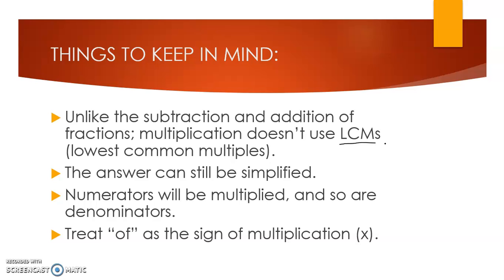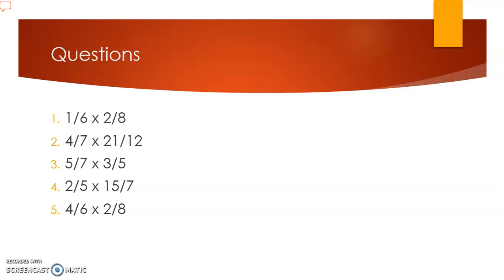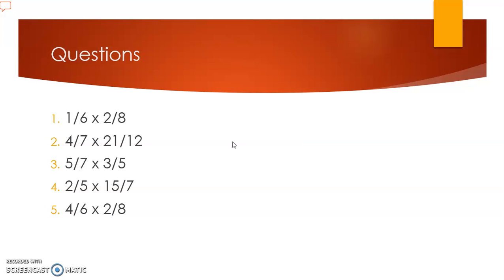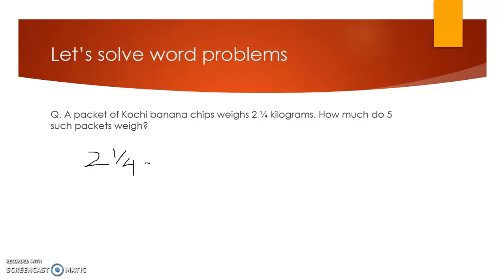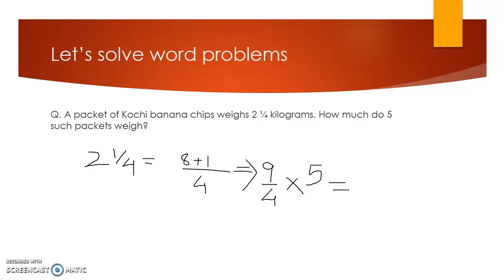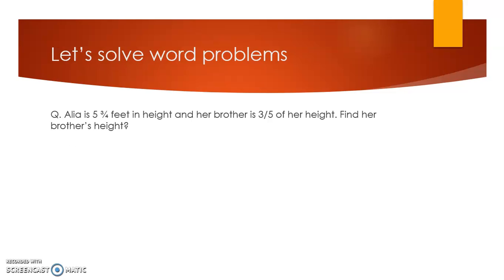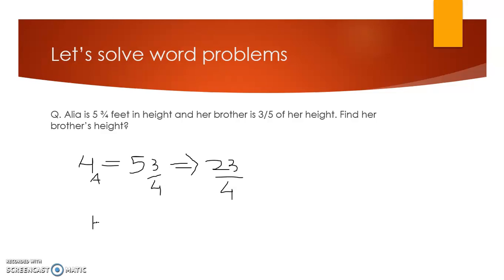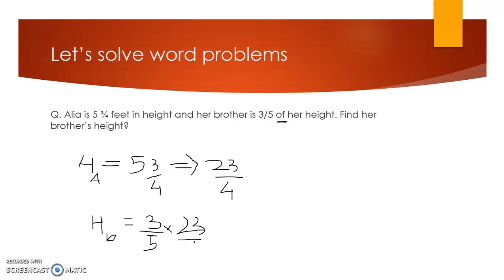Grade 7 | Fractions and Decimals | CBSE | Part-7: Multiplication of Fractions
This is Part-7 of our Fractions and Decimals chapter for Grade-7.